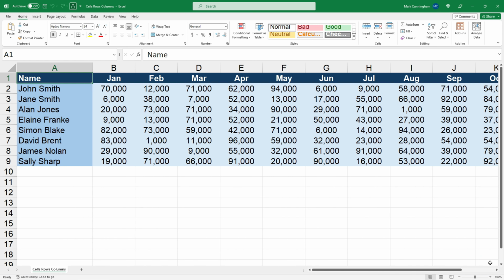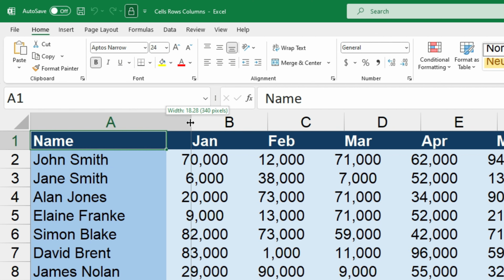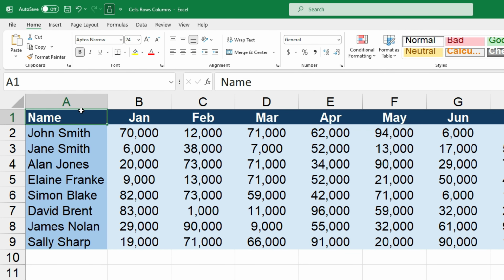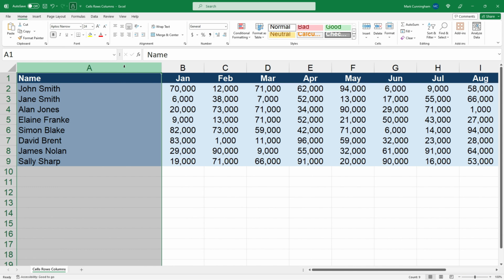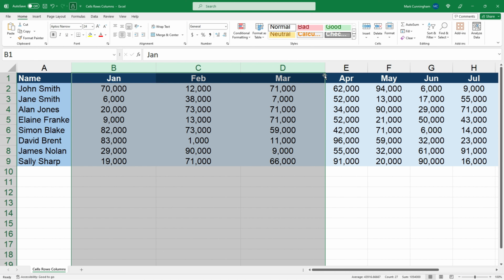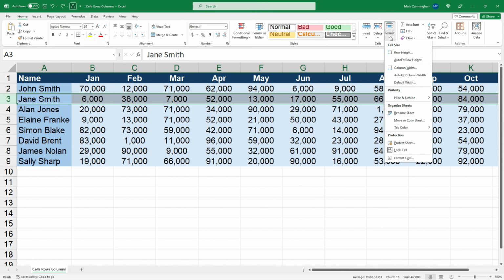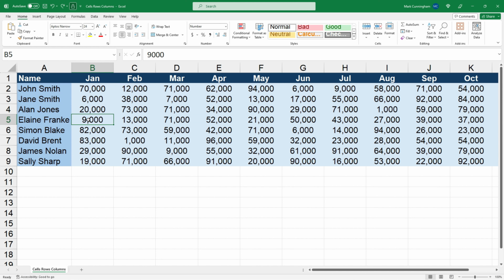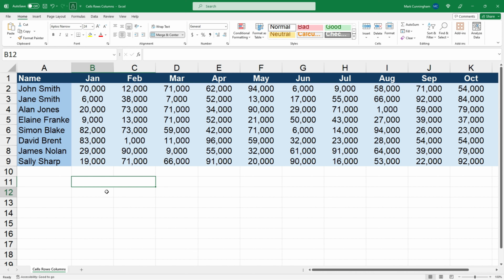How to Change or Adjust Cell Size in Excel Adjust (Lesson 25 of 50)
Learn how to change or adjust cell size in Excel and increase or decrease the size of cells by either dragging the mouse, using AutoFit or merging cells.